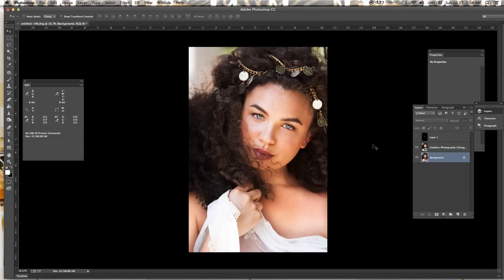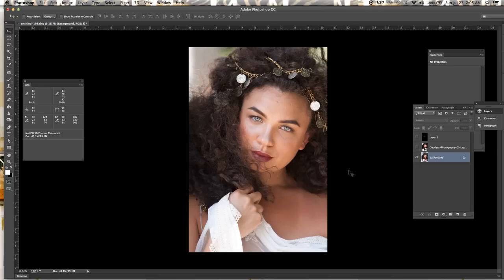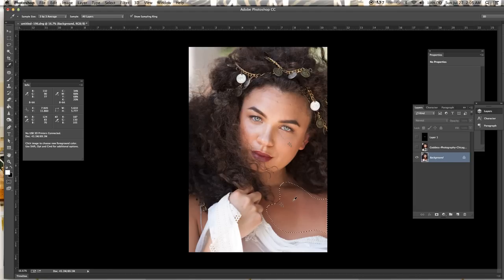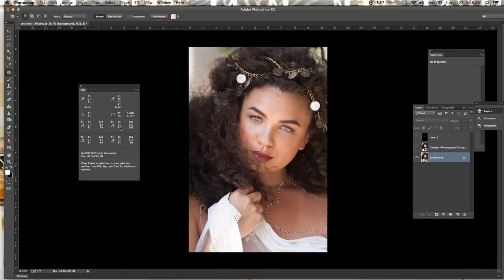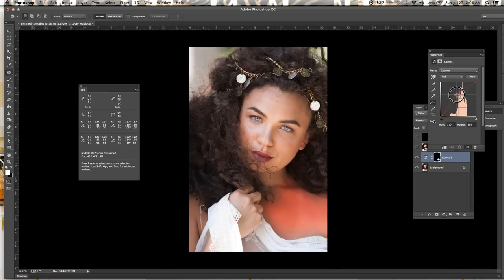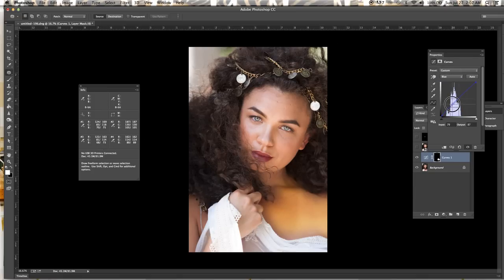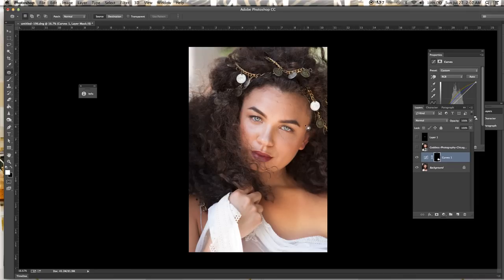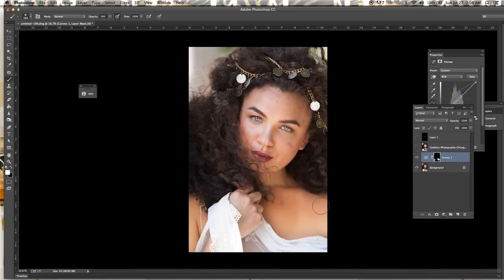Flawless Skin Tone Matching Color Correction using INFO + Curves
This vid is a quick and best way that has worked for me in achieving color correction with skin tones of different hues. Simple adjustments and you're good to go!

If you enjoyed this vid leave me a positive comment!

Photography, Retouching and Design by me, [Paulina Fadrowska]
Model: Cedes E.
Mua: Tia Dantzler
Hairstylist: Rukey Styles